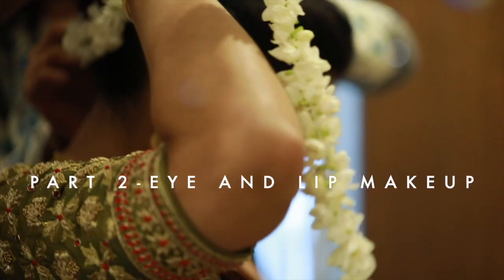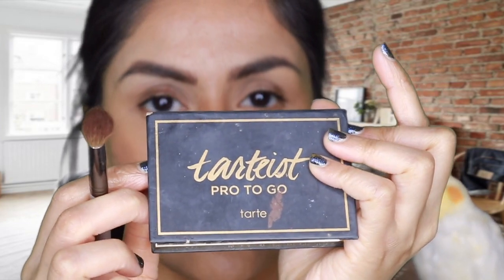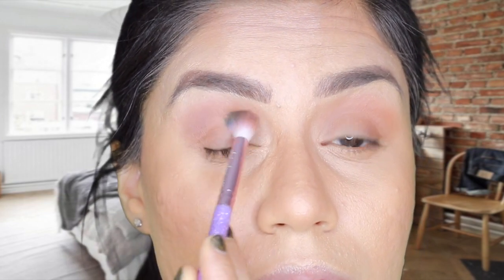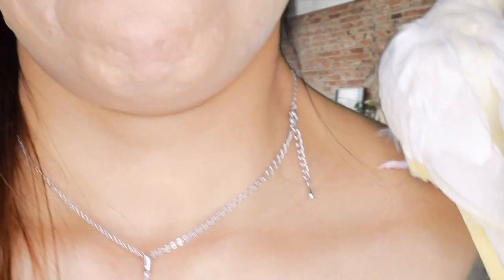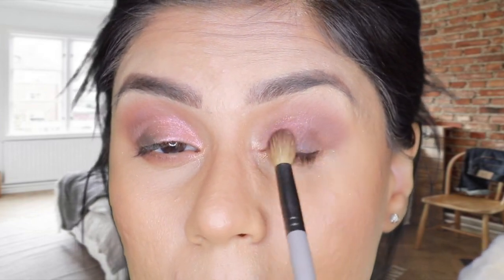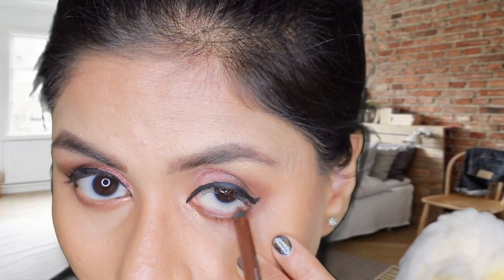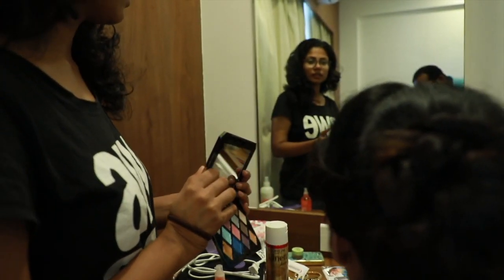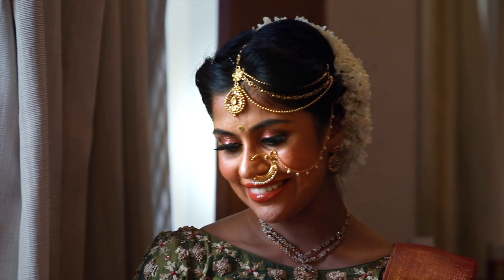BRIDAL MAKEUP -PART 2-THIS BRIDE DOES HER OWN MAKEUP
Hello Pumpkins,
Welcome back to another episode. Today I am sharing with you the next part of the bridal makeup look.Make sure to check out part one here.
xoxoxo
Ann

Products used
Eye brows: Precisely my brow pencil

Music used credits to :
Title: Not For Nothing
Artist: Otis McDonald
Genre: Hip Hop & Rap

Song: Ganesha...
Album: Malabar to Morocco
Performed by: Viji Krishnan
Label: Purplenote